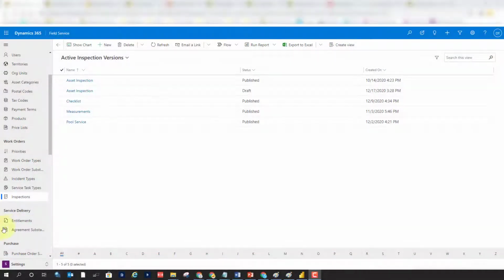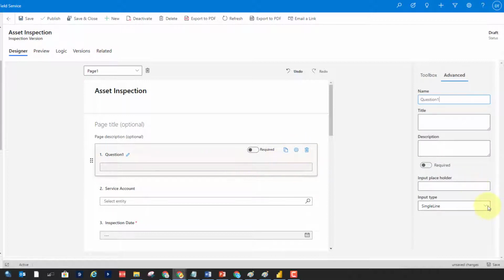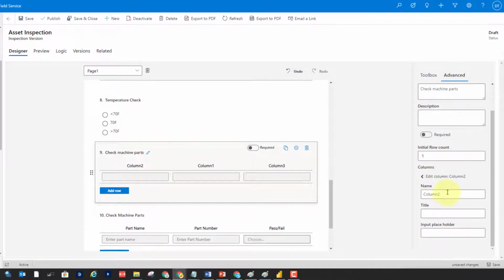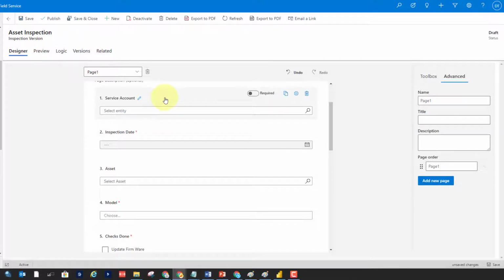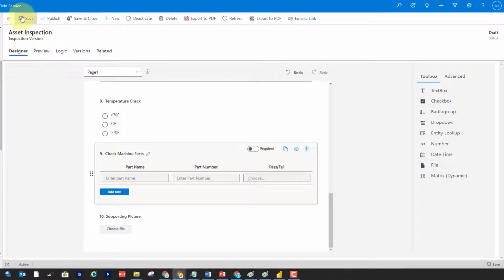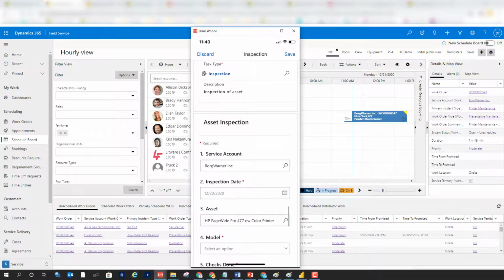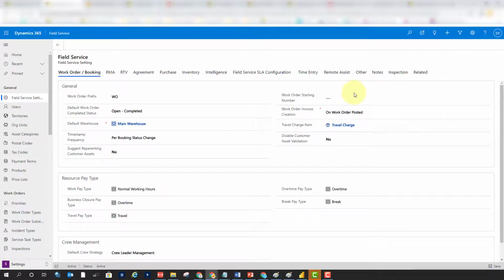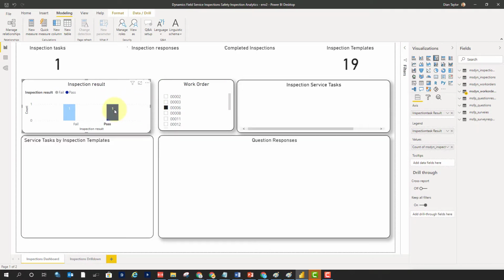D365 Field Service Inspections Updates - Dec 2020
The Dynamics 365 Field Service Inspections team has done it again! There is a load of new features and functionality that will be added in v 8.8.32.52!! (The automatic (up)date for this version in North America is 01/08/2020, but you can also manually push the update by updating the Dynamics 365 Field Service App in your environment.) In this video I will discuss the new features in this release and additional features that have been added since my last video on Inspections (in June) which I can't wait to share with you all!